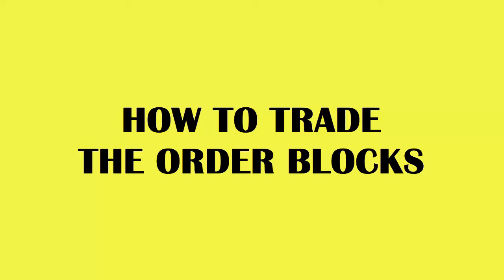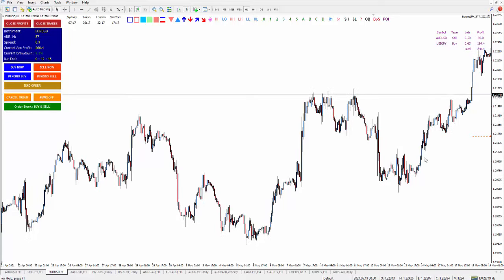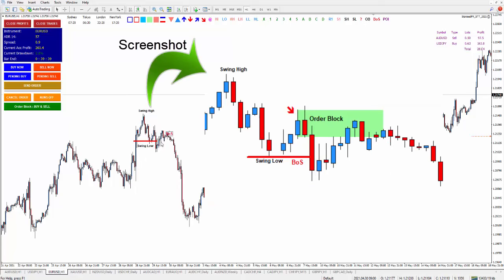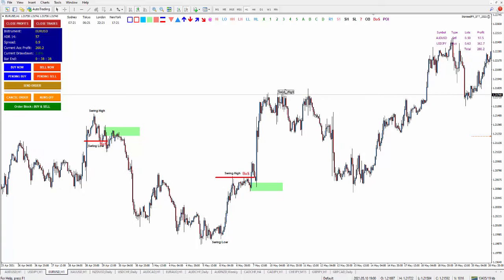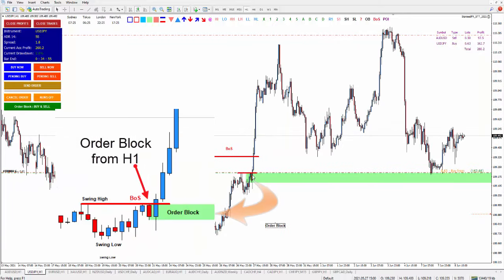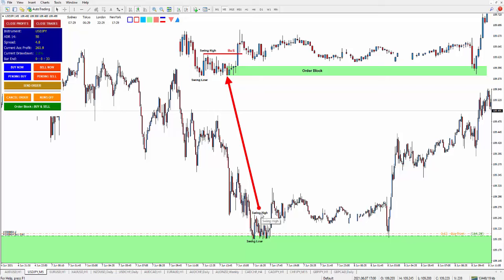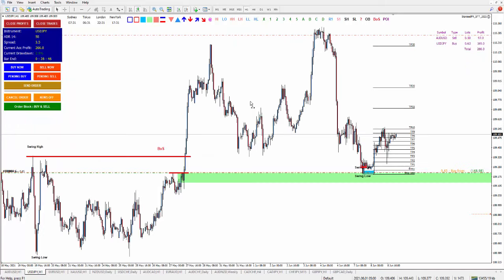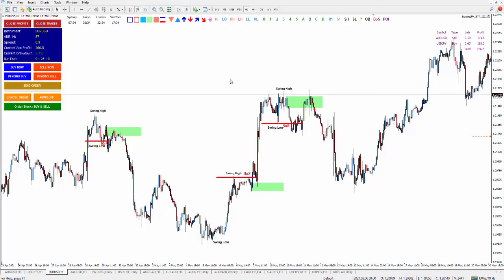How To Trade Order Blocks Like a PRO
Learn How To Trade Order Blocks Like a PRO

Order Block Trading Strategy Checklist:

🔴 Identify and mark the swing high and swing low points on your chart.
🔴 Watch for a break in structure on the swing high or swing low.
🔴 Identify the last bearish candle before a breakout above the swing high or the previous bullish candle before a breakout below the swing low.
🔴 This is your order block.  Set an alert or place a pending order at the level of the order block.
🔴 Monitor the market conditions on a lower time frame when the alert goes off, or the pending order is triggered.
🔴 Evaluate the risk-reward ratio and adjust your trade accordingly.
🔴 Exit the trade when the target profit is reached or market conditions change.
🔴 Repeat the process for multiple trades and track your performance.
🔴 Adjust and optimize the strategy according to your preference and performance.

Note:  Always use stop-loss and consider your risk-management plan when using this strategy.